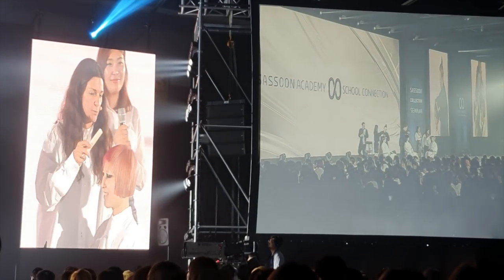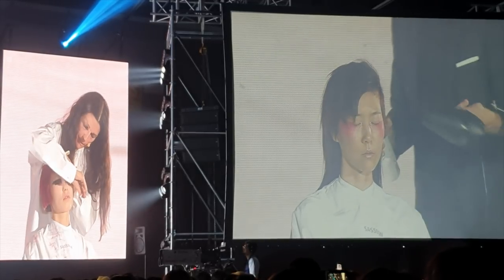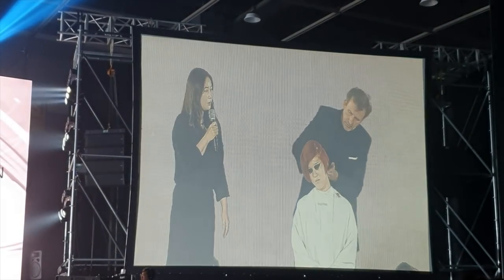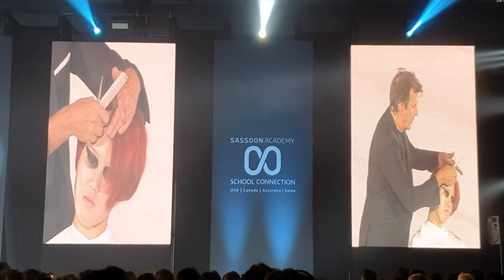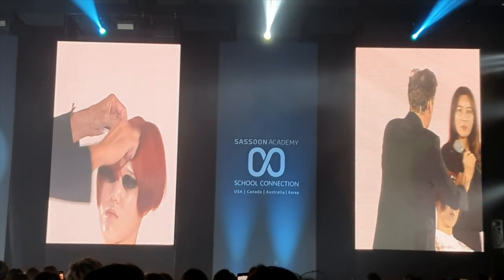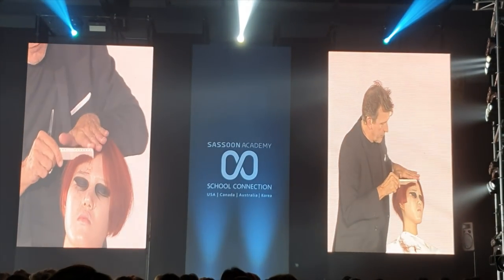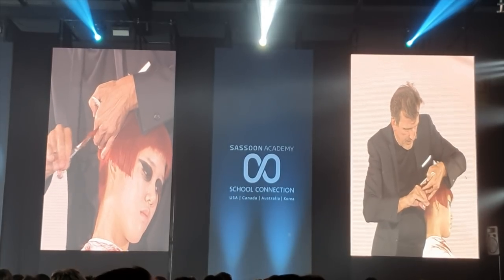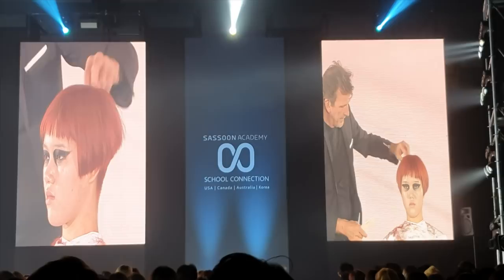사순 헤어쇼 현장 SASSOON COLLECTION SEMINAR삼성동미용실 수성헤어 수성원장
❤️ 커트세미나 수강생도 모집하고 있으니
❤️ 관심있으신 분들은 카톡 문의주세요
❤️ 헤어모델 하고 싶으신 분 연락 주세요
❤️ 카톡 tntjd6759
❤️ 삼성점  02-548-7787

주소.      서울시 강남구 삼성동 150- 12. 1층 수성Hair

문화와 스타일을 만드는
수성헤어 에 오신걸 환영합니다. 헤어 트랜드   헤어스타일